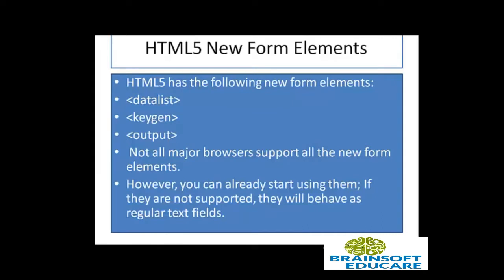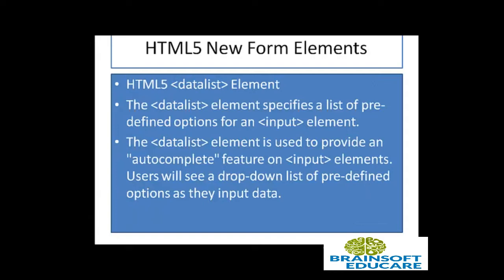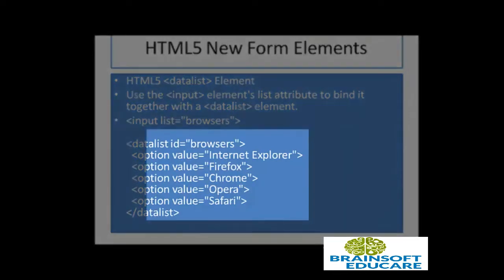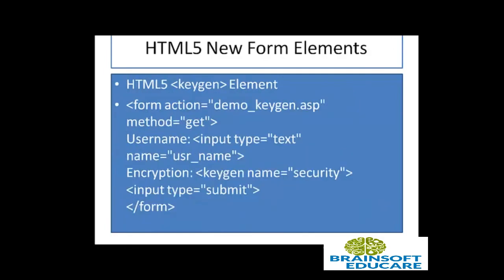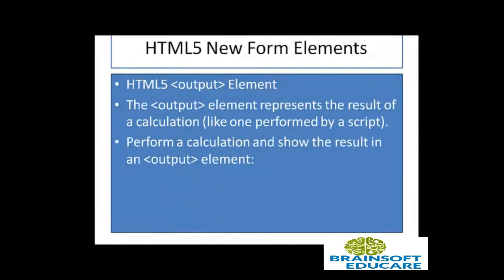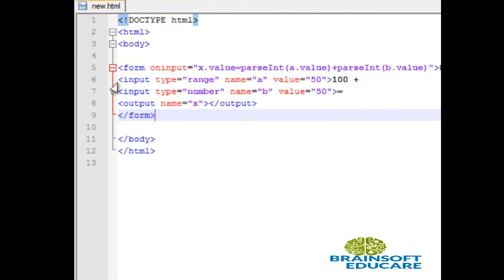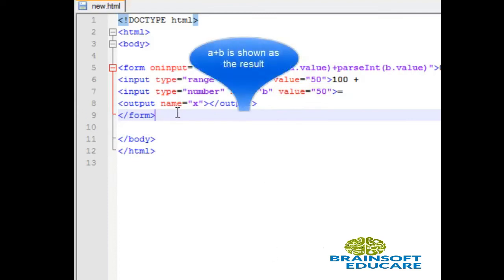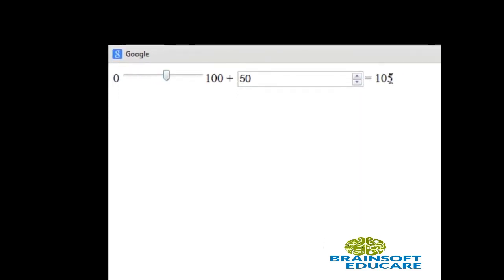Form in HTML 5 | HTML Complete Course.